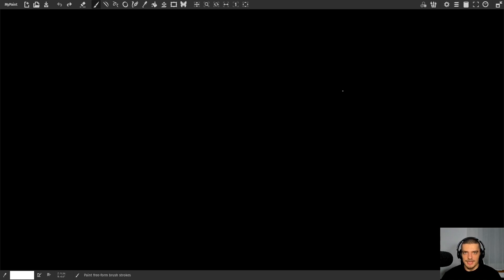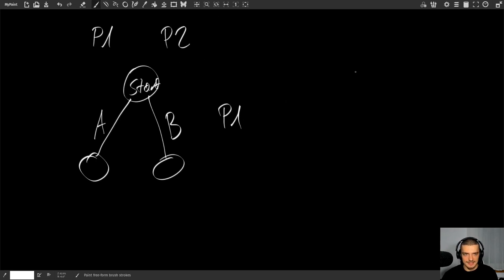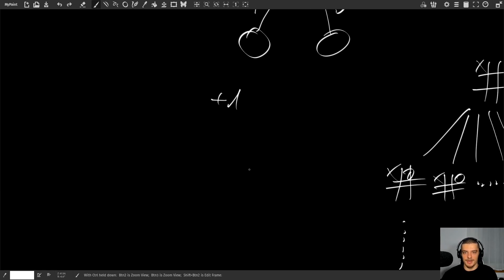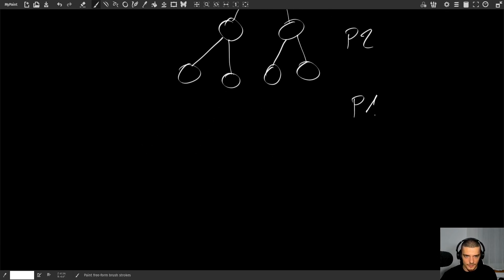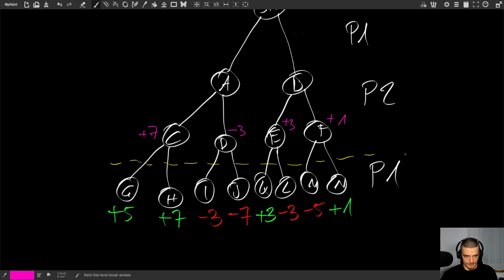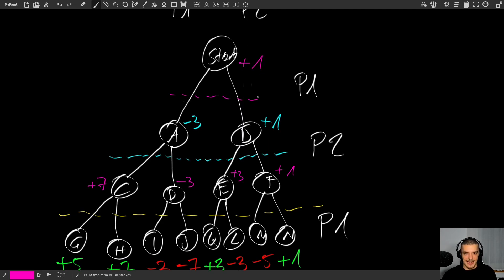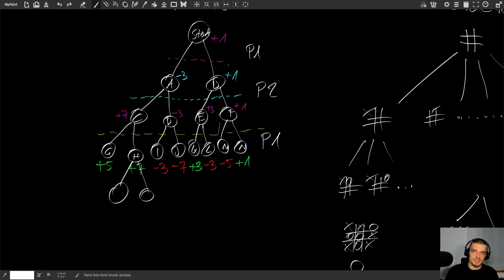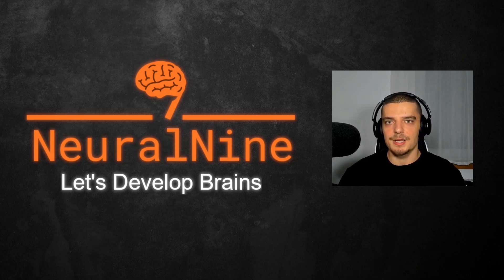Minimax Algorithm Explained - How Computers Win Games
Today we learn about the Minimax algorithm and how the theory behind it works.